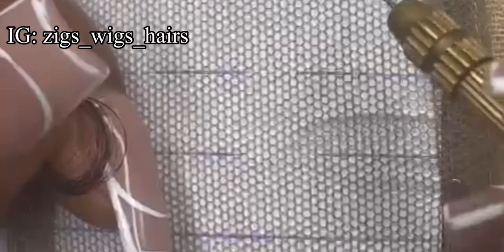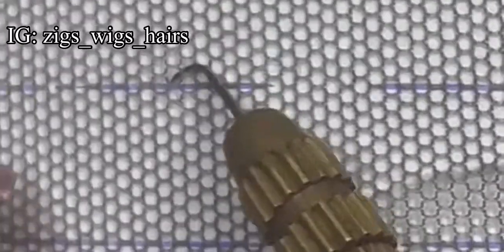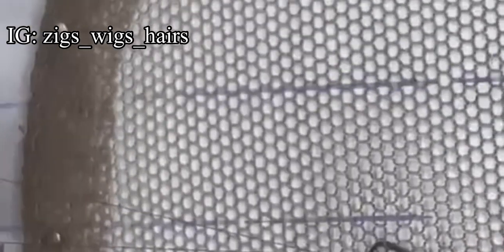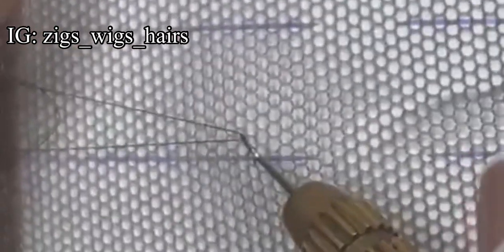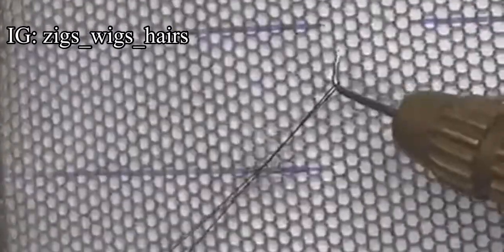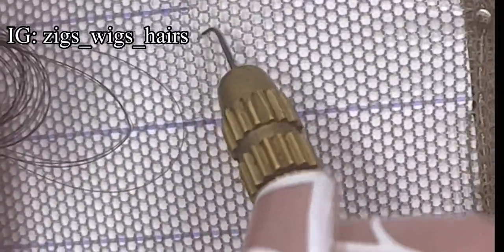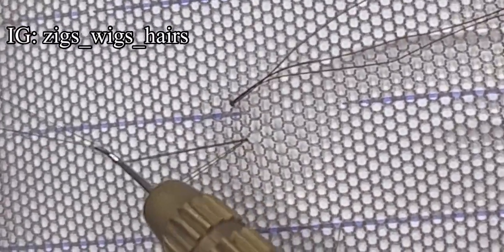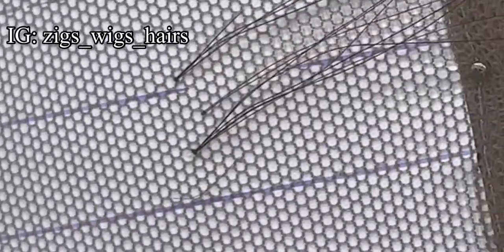Hair Ventilation Tutorial |very detailed explanation | no speed up| beginner friendly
Hello lovelies, hello beauties!!
I’ve been MIA due to certain things, but I’m back okay! Hope you all are doing just fine. I’m so happy to say we got to 1k subscribers, yes!! we have 1k and counting amazing fam members. Thank you all so much for making this possible. God bless you all.
In today’s video, I’m going to teach you how to ventilate using a ventilating pin on a lace net.
Your contributions will be gladly appreciated.

Let’s be friends on other social media platforms
Instagram: zigs wigs hairs